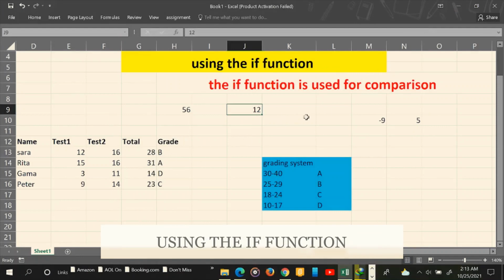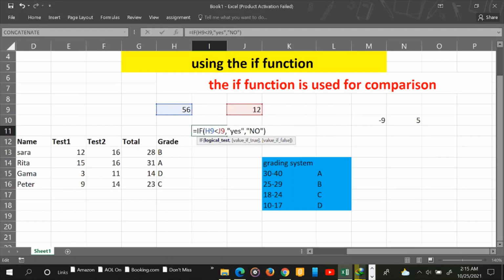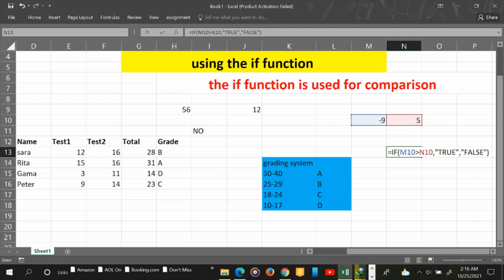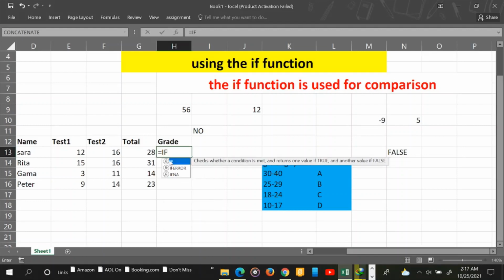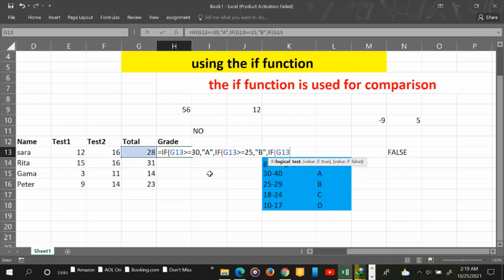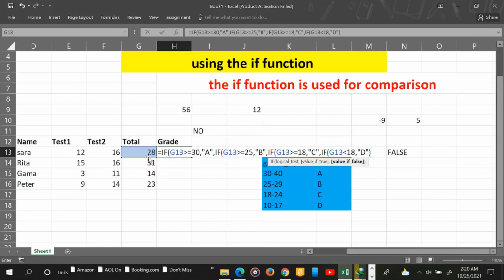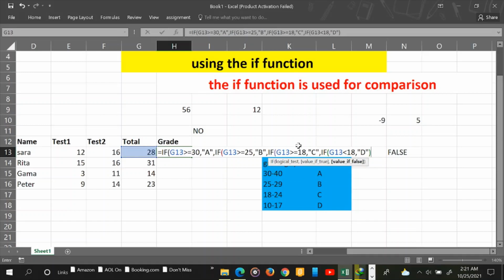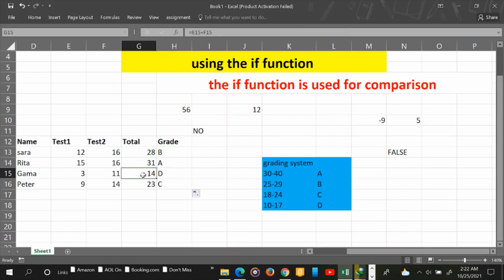USING THE IF FUNCTION IN EXCEL